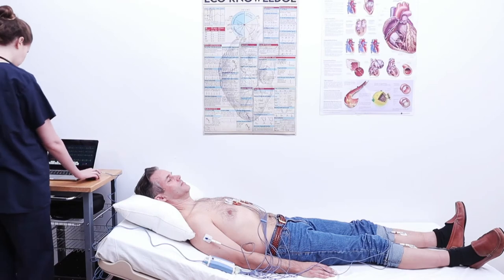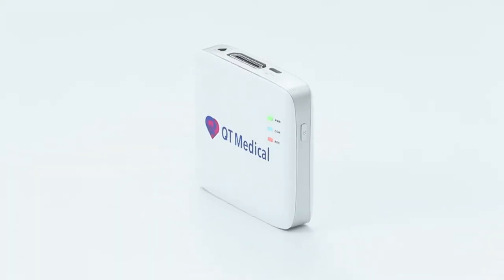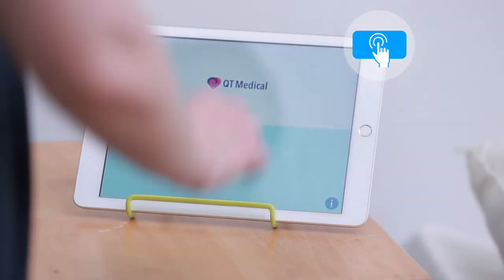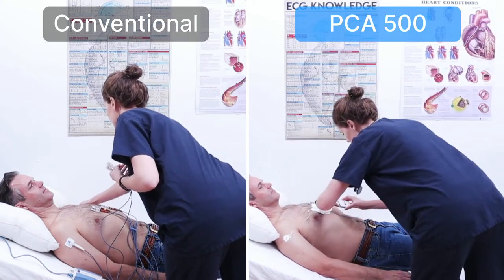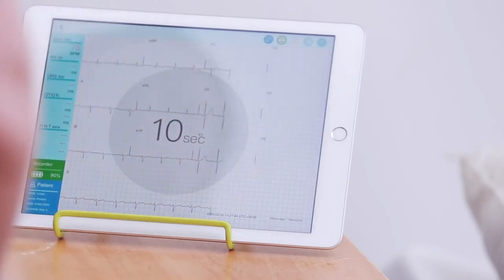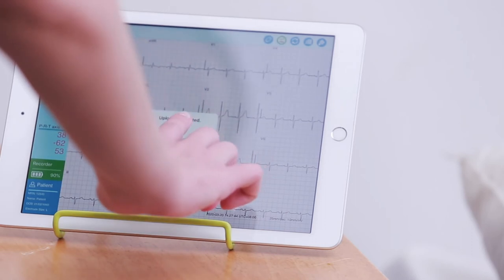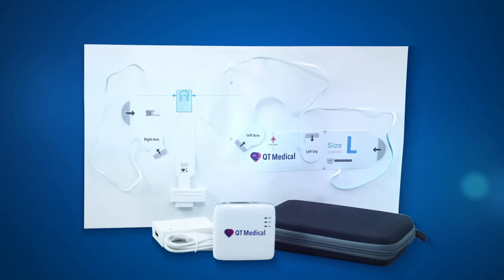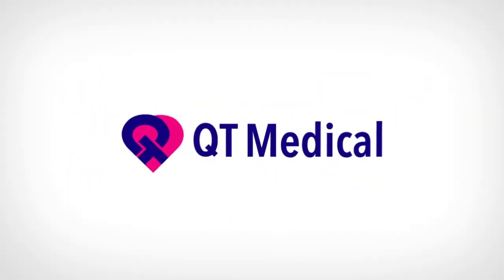Video01_Patient Use At Hospital